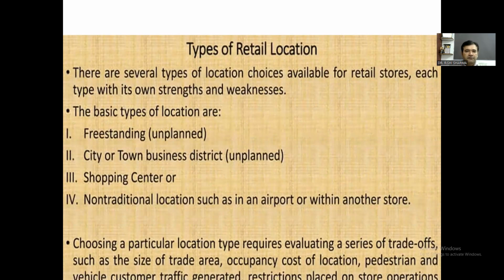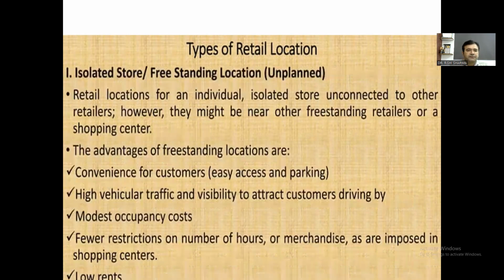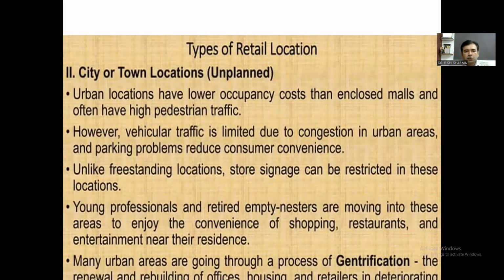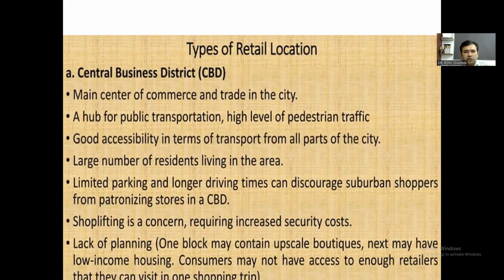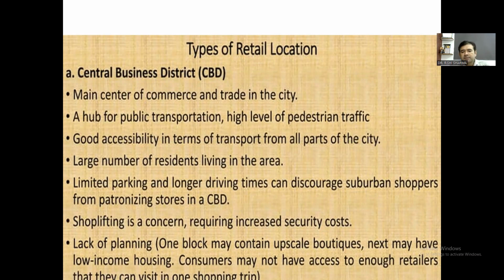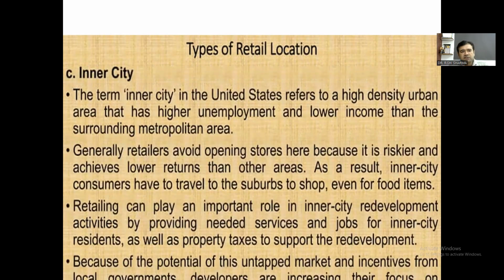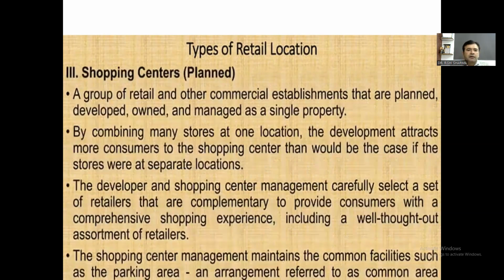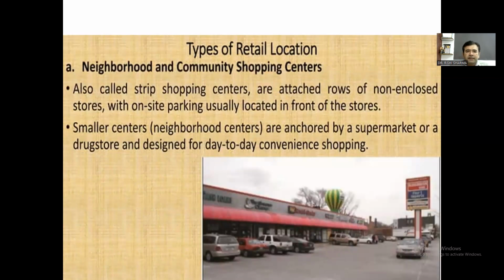Faculty lecture on Retal locations-Retail Management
By Prof. Nitin Karoulia